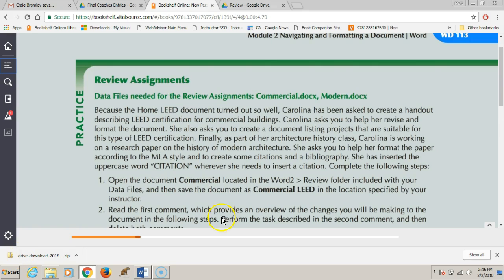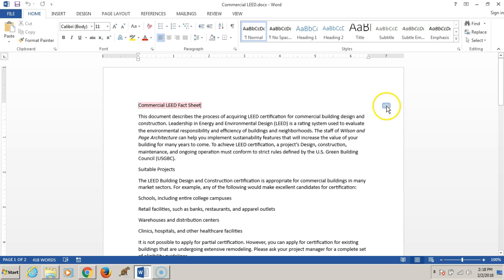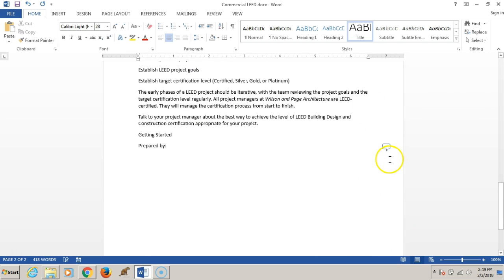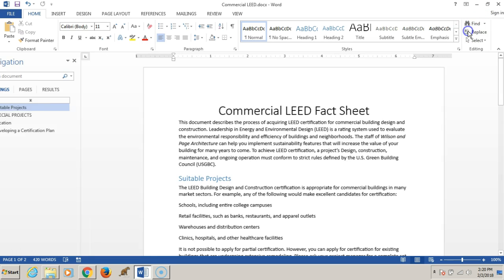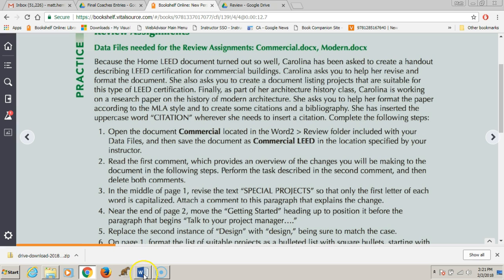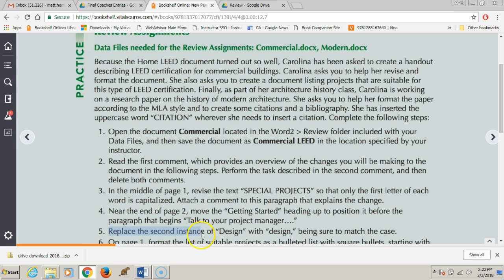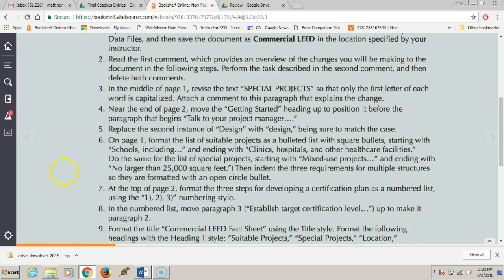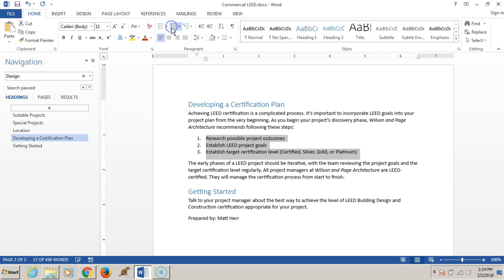Word Review 2 steps 1 - 6